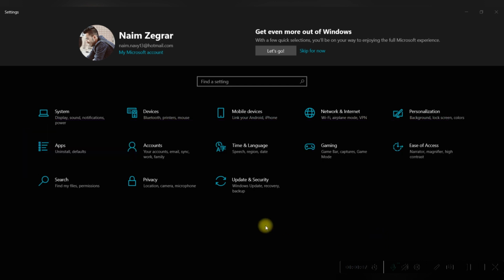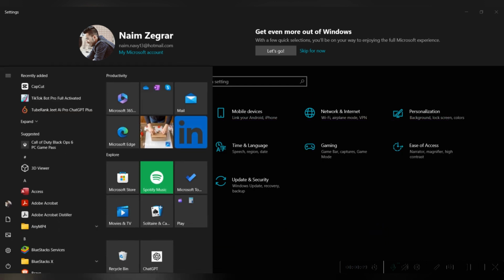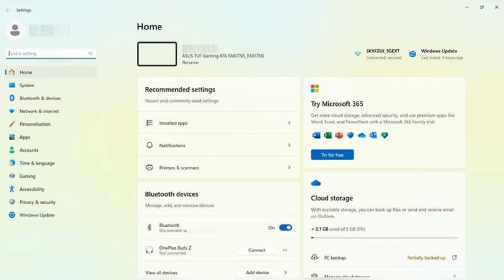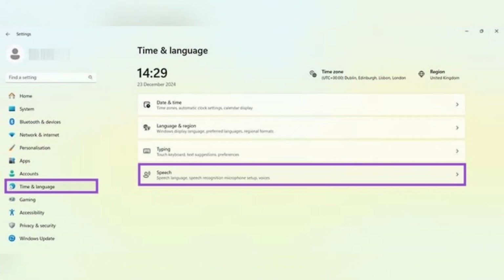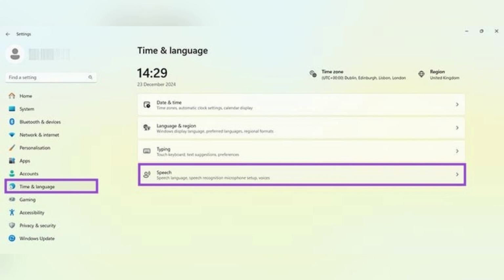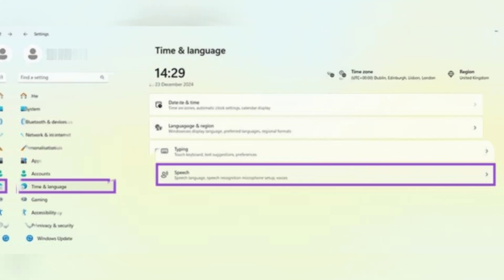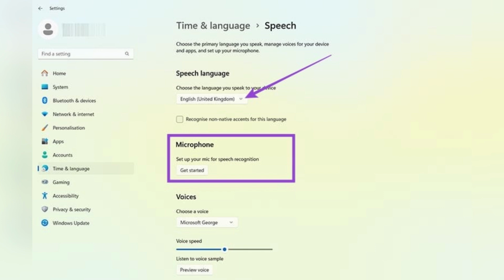How To Fix Windows 11 Voice Typing Not Working | Easy Solutions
🛠️ Windows 11 Voice Typing not working? Don't worry! In this video, we'll show you step-by-step fixes to resolve issues with voice typing, dictation, and speech recognition in Windows 11.

📌 In this tutorial, you’ll learn:
✅ How to enable voice typing in Windows 11
✅ How to fix microphone issues for voice typing
✅ How to restart & reset voice typing settings
✅ How to check Speech Recognition settings
✅ How to update audio drivers for better voice input
✅ How to fix permissions & access issues

💡 Windows 11 Voice Typing is a great tool for hands-free typing, dictation, and accessibility. Follow these easy troubleshooting steps to get it working again! 🎙️💻

how to fix voice typing in Windows 11
Windows 11 dictation not working
Windows 11 speech recognition fix
voice typing shortcut Windows 11
how to enable speech recognition Windows 11
Windows 11 microphone setup for voice typing
Windows 11 voice input settings
Windows 11 voice assistant not working
how to reset voice typing in Windows 11
fix microphone issues Windows 11